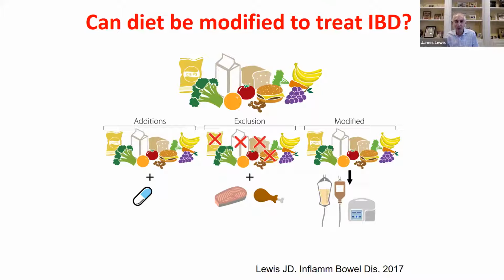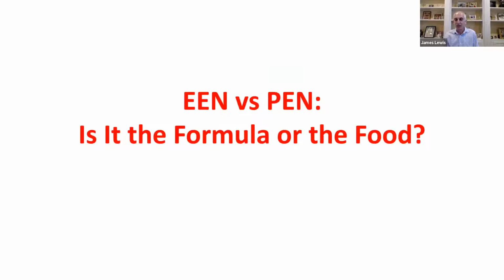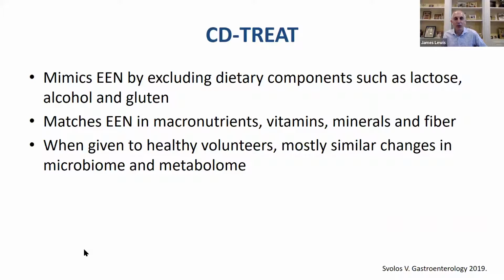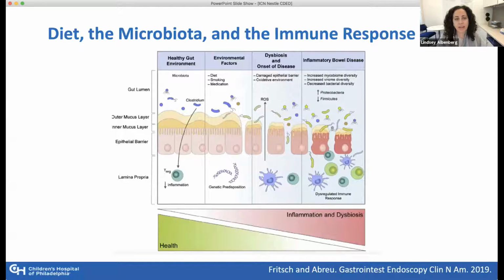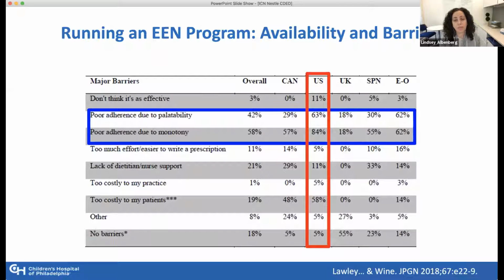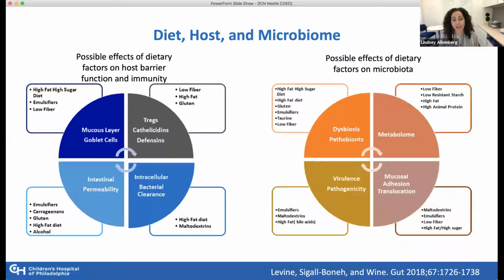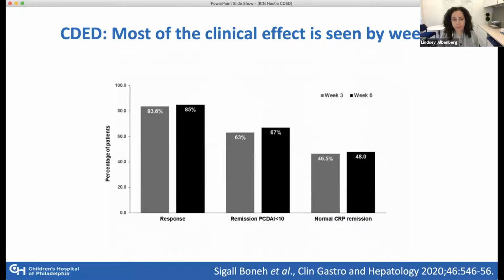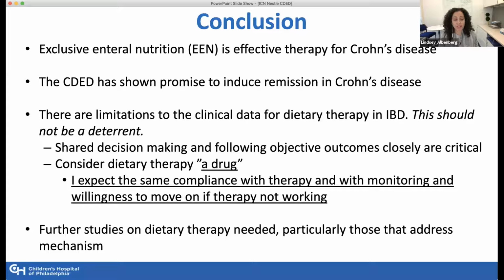Joint NNI-NHSc Satellite Symposium at the ICN Spring conference 2021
Joint NNI-NHSc Satellite Symposium at the ICN Spring conference 2021: Nutritional Management of Crohn's Disease: New Advances and Perspectives

Update on Enteral Nutrition Formulas as Therapy for Crohn's Disease
Presented by Dr. James D. Lewis, USA

The CDED as a Novel Dietary Therapy for Crohn's Disease by Prof. Lindsey Albenberg, USA